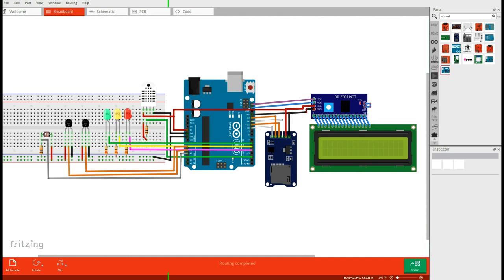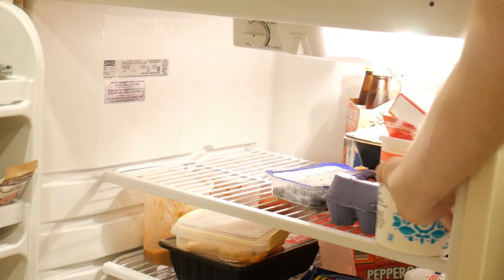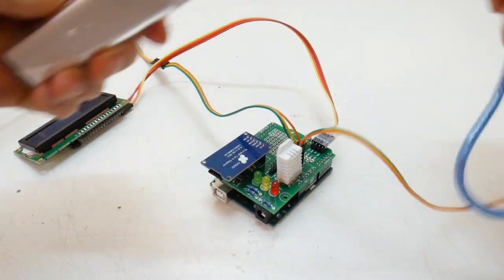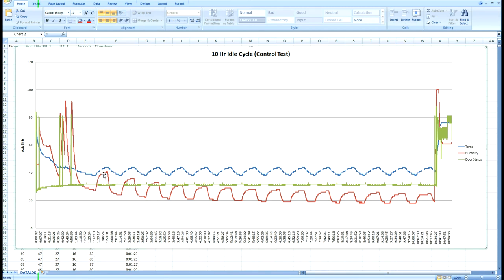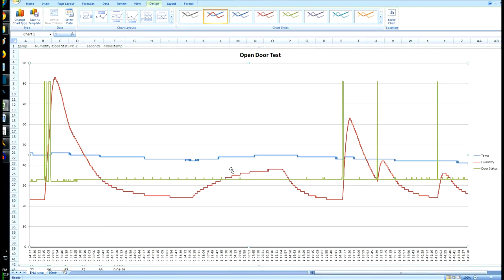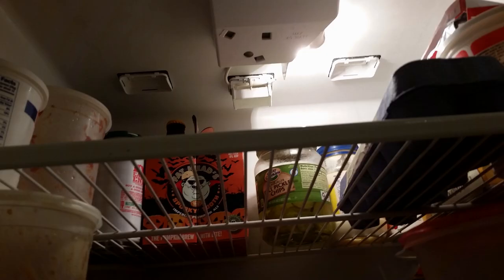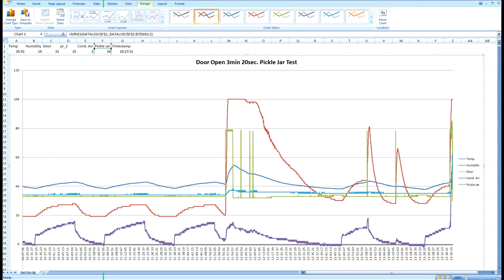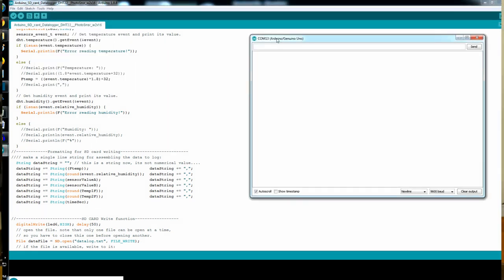Refrigerator Temperature Data Logging with Arduino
What happens to your refrigerator temperature when you open the door? When you leave the door open? I built a data-logging device and stuck it in my fridge for a few hours to find out. I have no idea why I spent a weekend doing this.